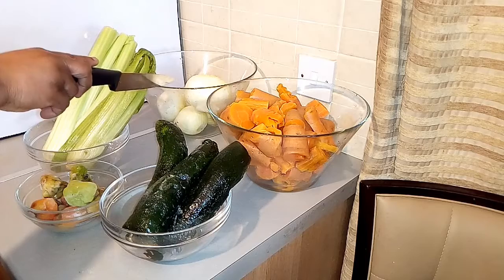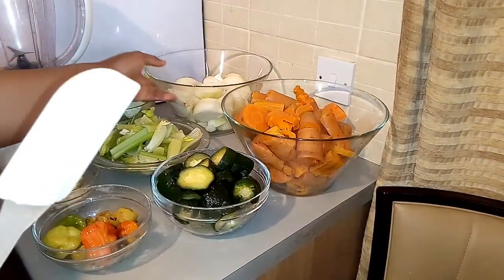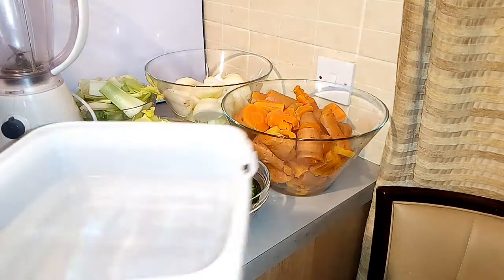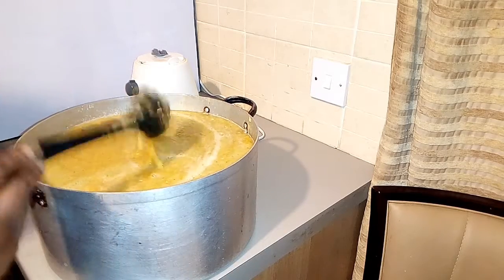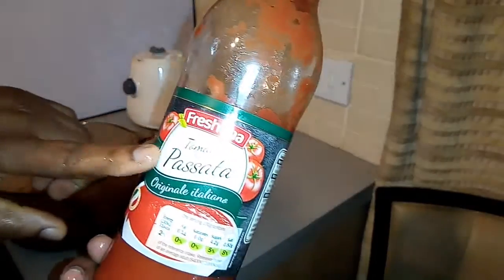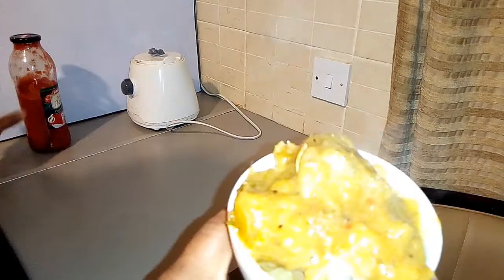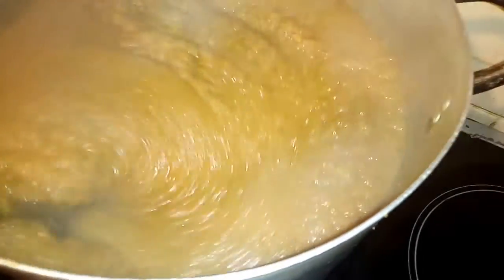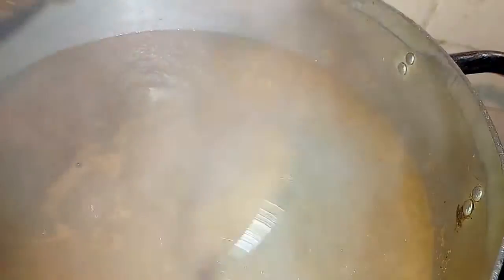HOW TO MAKE COURGETTE, CELERY& CARROT PEPPER